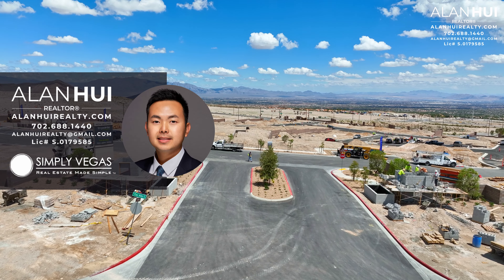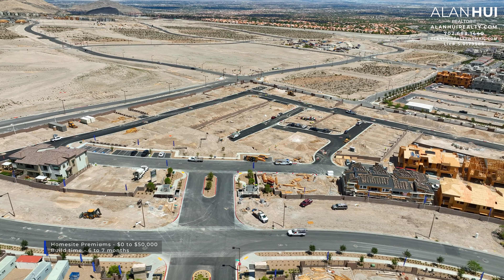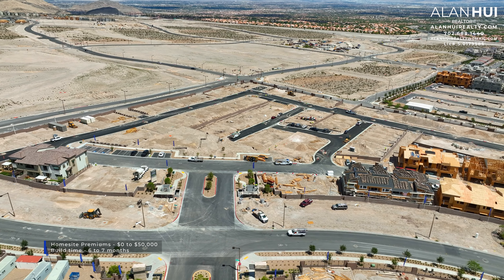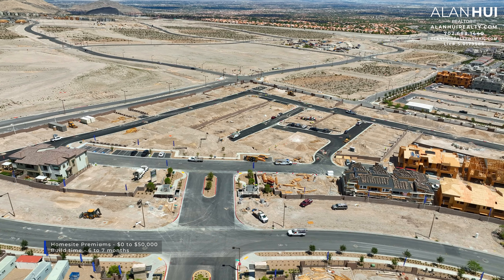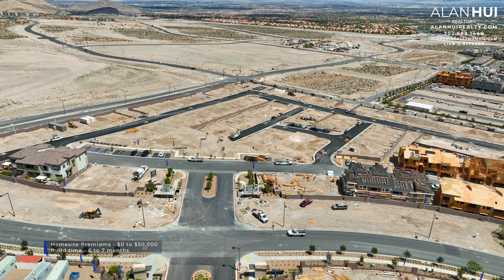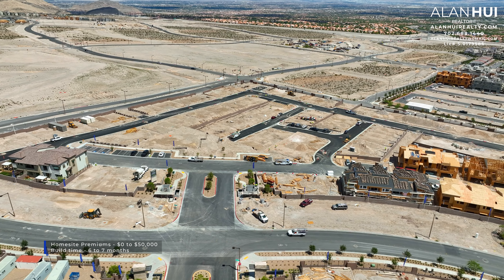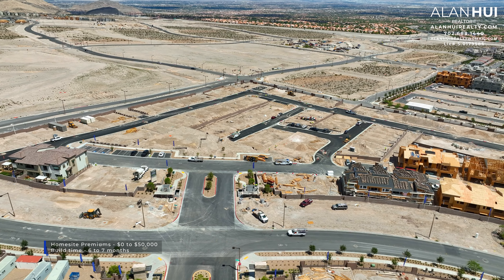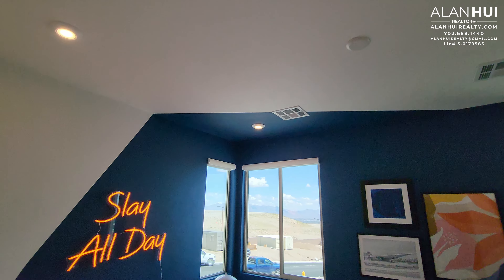Vertex by Tri Pointe Modern Townhomes for Sale in Summerlin, Las Vegas, NV | Plan 1, $469k+, 1,790ft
Alan Hui
REALTOR®
Simply Vegas
Lic. S.0179585

Modern townhomes that surpass all expectations. At Vertex, you’ll find contemporary architectural design, loads of light, and the model interiors designed by Bobby Berk.

When two distinct style signatures come together in perfect harmony, you get design nirvana. And that’s why we’re thrilled to have Bobby Berk—the design expert of Netflix’s Queer Eye and the guru behind comprehensive lifestyle destination BobbyBerk.com—helming the model design at Vertex. The neighborhood’s clean lines and airy, light-filled spaces are a natural fit for Bobby’s flair with Mid-Century and Scandinavian influences. What to expect? Think outdoor influences, playful personality, intriguing textures, and tailored details.

As collaborators, Tri Pointe Homes and Bobby Berk are a great match. We set the standard for modern design while Bobby’s design firm has quickly become a leader in the home building industry. In fact, in 2020, Architectural Digest crowned him one of the “most famous interior designers working today.” At Vertex, get inspired and see for yourself how style and design elevate the everyday.

Plan 1 at Vertex by Tri Pointe Homes

The first impression here speaks volumes with a 2-story wow-invoking foyer. Once you move into the living space, you’ll see things play a little more casual with the great room (and we do mean great) sitting side-by-side with the dinner-party-friendly dining room. Upstairs the primary suite has a sliding door out to a nice deck, and there’s a loft or optional bedroom that also makes for a splendid office. And the second bath has a dual entry so it can still be accessed even if jet-lagged guests (or babies) are napping.

Tax & HOA
Vertex Homeowners’ Association – $170/mo*
Summerlin West Master Homeowners’ Association – $55/mo*
Special Improvement District Dues (SID) – $750/annually*

Timeline:
0:00 - Intro
1:00 - Community Information
2:10 - Plan 1
2:45 - Foyer
3:29 - Garage
4:15 - Powder Room
5:00 - Great Room
5:20 - Dining Room
5:38 - Kitchen
8:42 - Backyard
10:30 - Laundry Room
11:09 - Primary Bed
11:54 - Mirador
12:42 - Primary Bath
14:05 - Loft / Bed 3
14:42 - Bed 2
15:49 - Bath 2
16:18 - End